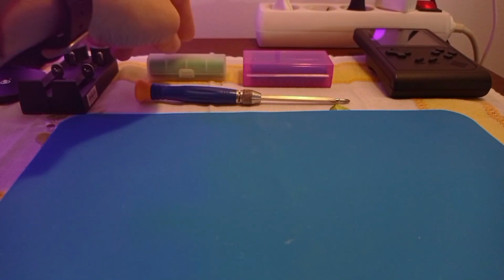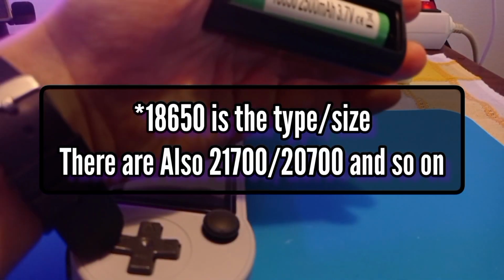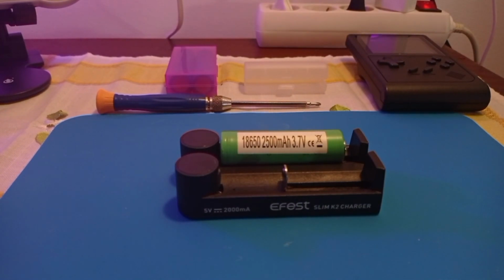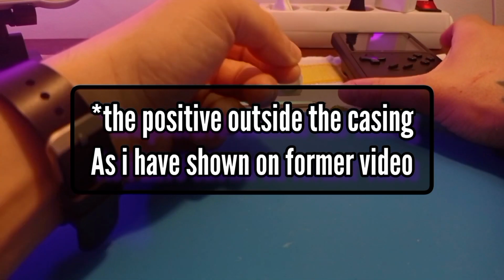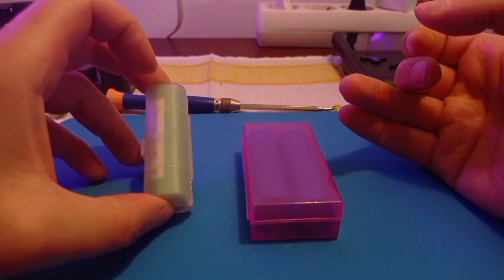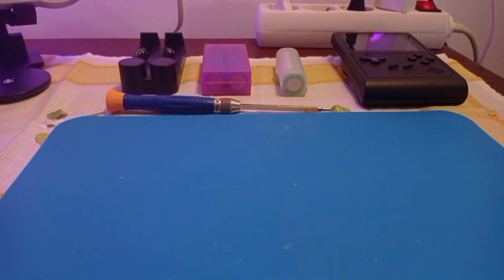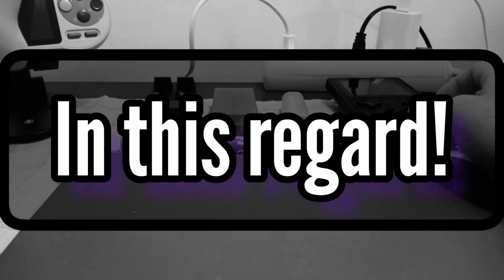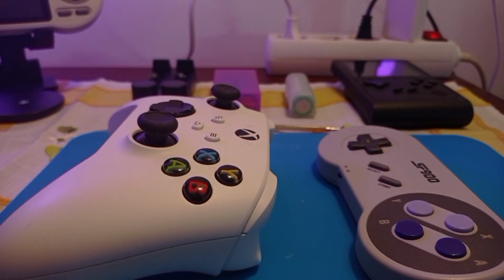Batteries and Safety on Retro Handhelds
*US-ENG*

A video about Energy,batteries and safety on retro Handhelds specially dedicated to SF2000 and GB300.

Multicore GB300+SF2000

1.Download and Extract files

2.Copy and paste the content of folder "Multicore_SF2000 or Multicore GB300" unto the Root of your SD Card

3.If the console does not boot, Apply Bootloader Fix using Tadpole (Help/try fix bisarv.asd)

4. There Will BE folders created for each console on "roms" folder.

Example: If you want to had Atari 2600 games you go ROMs/a26/ (game) and paste games there.

After adding everything on the right folders, go to the Root of your Card and Run the script "make-romlist.sh" and it Will create the links for the game.

Ex: a26 /berzerk /a26

***PT-BR***

 Kit multicore SF2000+GB300

 1. Baixe e extraia arquivos

 2.Copie e cole o conteúdo da pasta "Multicore SF2000 ou Multicore GB300" na raiz do seu cartão SD

 3.Caso a consola não não arranque aplique a correção do bootloader usando Tadpole (Help/try fix bisarv.asd)

 4. Haverá pastas criadas para cada console na pasta "roms".

 Exemplo: Se você quiser ter jogos do Atari 2600, vá em ROMs/a26/ (jogo) e cole os jogos lá.

 Depois de adicionar tudo o que quiser, copiando e colando nas respetivas pastas vá até a raiz do seu cartão e execute o script "make-romlist.sh" e ele criará os links para o jogo.

1 ano de SF2000

Quem quiser acompanhar novidades para SF2000 e GB300 vão no Discord do Osaka e amigos.

Eles também aceitam uma mão de programadores.

1year of SF2000

"To know the news about SF2000 and GB300 go to the group on Discord, If you would like to help them coding and creating stuff they Will appreciate it"

Links Discord:

Grupo SF2000

Redimensionar partições do cartão SD:

"Allocate space on SD Cards"

Tudo sobre a SF2000:

"Everything about the SF2000"

Fiz um remake de Castlevania Aria of Sorrow, na verdade fiz pequenas coisas, o Mako o Crossman a Jonata Guitar, o Lago Lunátic e a comunidade ROM.hacking.net são os verdadeiros heróis.

Se quiseres tentar o meu rom hack "Castlevania Aria of Sorrow Reloaded" faz download da Patch.

"I did a remake on Castlevania Aria of Sorrow, actually i did smalls things, Mako, Crossman, Jonata guitar, Lago Lunátic and Romhacking community did.

"What is a man?... a dirty pile of secrets."

If you want to try this build download the IPS Patch"

*Isto é uma IPS patch tem que ser aplicado na rom original americana:

*This is for an IPS patch it has to be applied on the US version

Unipatcher - Android

Luna IPS - Windows

Tudo sobre a Retro Gamebox solução de emulação Android:

"Everything about Retro Gamebox, the easiest android solution"

Tudo sobre o Powkiddy V90

"Everything about the V90"

Doug Retro Games (Retro Gamebox)

Perdidos ou sugestões podem deixar nos comentários.

Até á próxima e um abraço da Névoa negra.

***Disclamer***

No games are includee or added.

This video is for comedy and educational purposes only.